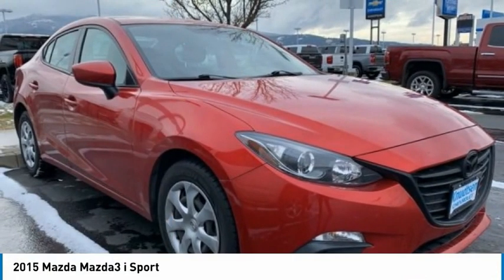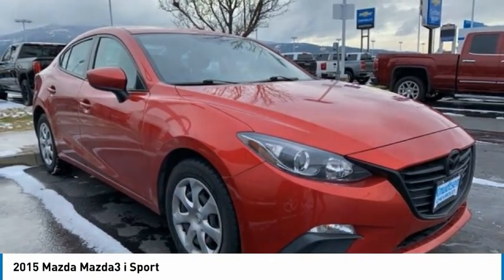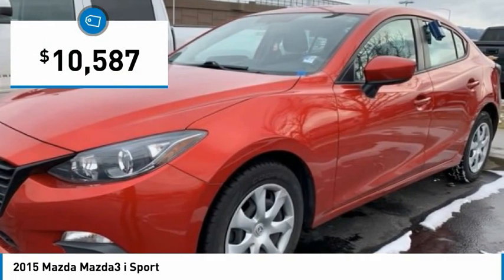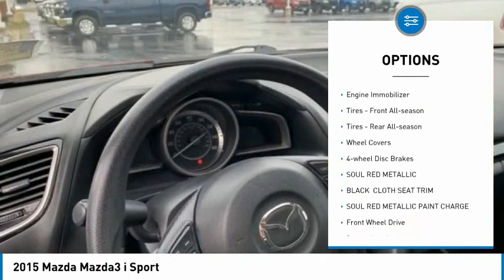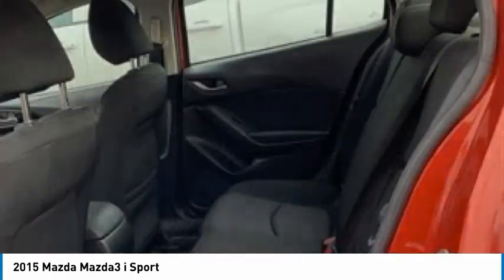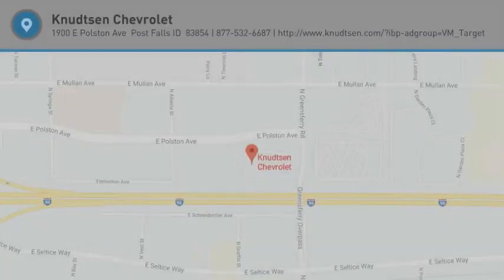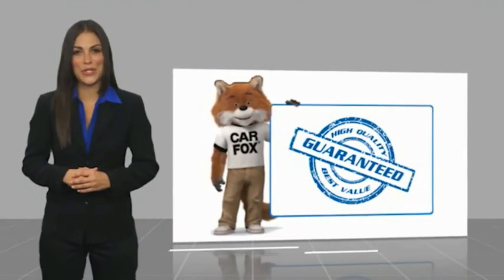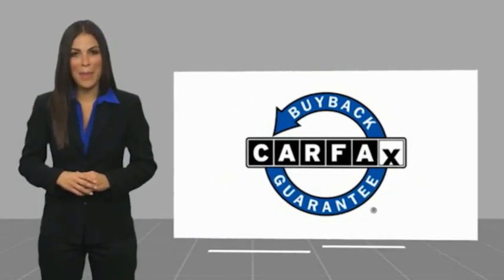2015 Mazda Mazda3 i Sport FOR SALE in Post Falls, ID UC61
2015 Mazda Mazda3 i Sport

Knudtsen Chevrolet
1900 E Polston Ave

2015 Mazda Mazda3 i Sport Soul Red Metallic FWD SKYACTIV -G 2.0L 4-Cylinder DOHC 16V 6-Speed Automatic6 Speakers, Air Conditioning, Cloth Seat Trim, Dual front side impact airbags, Electronic Stability Control, Front anti-roll bar, Low tire pressure warning, MAZDA CONNECT Infotainment System, Occupant sensing airbag, Overhead airbag, Panic alarm, Power door mirrors, Power windows, Radio: AM/FM/HD Audio System, Rear anti-roll bar, Rear window defroster, Reclining Front Bucket Seats, Soul Red Metallic Paint Charge, Speed control, Split folding rear seat, Steering wheel mounted audio controls, Tachometer, Telescoping steering wheel, Tilt steering wheel, Traction control, Variably intermittent wipers, 16 x 6.5J Steel w/Full Wheel Covers Wheels, 4-Wheel Disc Brakes, ABS brakes, AM/FM radio, Anti-whiplash front head restraints, Brake assist, Bumpers: body-color, Driver door bin, Driver vanity mirror, Dual front impact airbags, Four wheel independent suspension, Front Bucket Seats, Front Center Armrest, Front reading lights, Illuminated entry, Outside temperature display, Passenger door bin, Passenger vanity mirror, Power steering, Radio data system, Remote keyless entry, Speed-sensing steering, Trip computer, NOT CANADIAN, POPULAR EQUIPMENT PACKAGE, POWER PACKAGE, HAS SERVICE RECORDS, GREAT GAS MILEAGE, FWD, 6 Speakers, Air Conditioning, Cloth Seat Trim, Dual front side impact airbags, Electronic Stability Control, Front anti-roll bar, Low tire pressure warning, MAZDA CONNECT Infotainment System, Occupant sensing airbag, Overhead airbag, Panic alarm, Power door mirrors, Power windows, Radio: AM/FM/HD Audio System, Rear anti-roll bar, Rear window defroster, Reclining Front Bucket Seats, Soul Red Metallic Paint Charge, Speed control, Split folding rear seat, Steering wheel mounted audio controls, Tachometer, Telescoping steering wheel, Tilt steering wheel, Traction control, Variably intermittent wipers.30/41 City/Highway MPGCome To See Our Specials!! Call us at For help with any of our departments!!Awards: 2015 KBB.com Best Buy Awards Finalist 2015 KBB.com 10 Tech-Savviest Cars Under 20,000 2015 KBB.com 10 Most Awarded Cars 2015 KBB.com 10 Best Late-Model Used Cars Under 15,000 2015 KBB.com 10 Coolest New Cars Under 18,000 2015 KBB.com 10 Best Sedans Under 25,000 2015 KBB.com Brand Image AwardsReviews: If you re seeking a compact sedan or hatchback with fun driving manners, great fuel economy, and class-above looks and features, the Mazda3 is an excellent choice. That Mazda s compact car starts under 18,000 and retains its value very well is icing on the cake. Source: KBB.com In the world of compact cars the Mazda3 is the true driver s bread and butter. Available in 2 unique models including a 4-door sedan with up to an EPA-estimated 41 MPG Hwy and a 5-door hatchback with a spacious interior. From sporty wheels to its sleek clear-lens taillights, Mazda3 masterfully blends function with design. Heated side mirrors, unobtrusive rain-sensing windshield wipers and bright-tipped dual exhaust outlets are just some of the standard features that sit atop the stylish 18-inch alloy wheels on s Grand Touring. Mazda3 s cabin was designed to excite before you even rev the engine, boasting a spacious interior; stylish, ergonomic seating and a dashboard full of available features including dual-zone automatic climate control and a one-touch power moonroof, Keyless Entry & Start System and Welcome Lighting System, heated front seats and an 6-way power adjustable driver s seat, 60/40 split fold-down rear seating. Mazda s SKYACTIV-G gasoline 2.0L engine produces efficient-yet-uncompromised performance, or for even more power choose the motorsports-proven 2.5L engine on 4-door and 5-door models. Both come available with 6-speed manual or 6-speed automatic transmission. Enjoy crisp, immersive sound delivered through an av